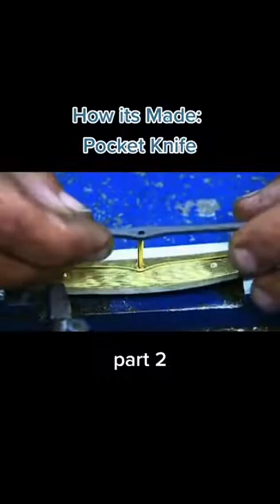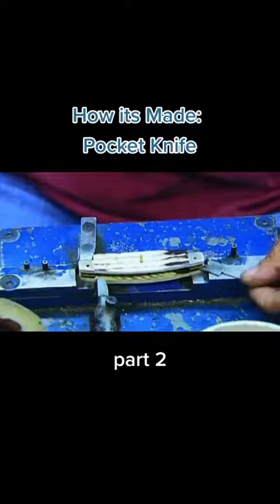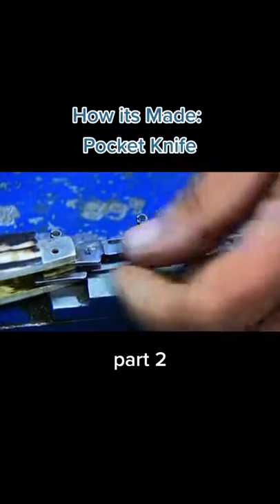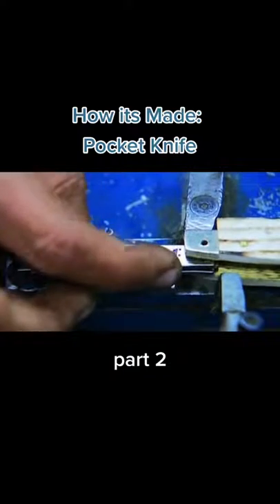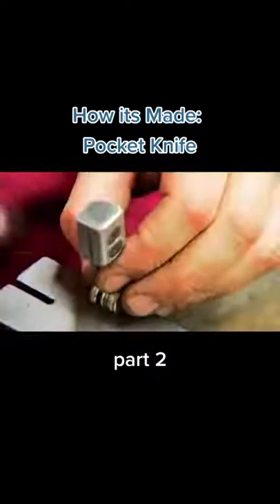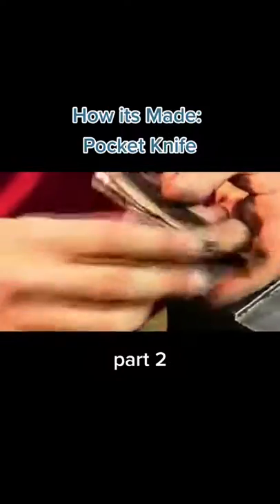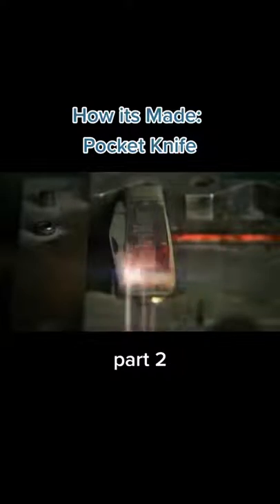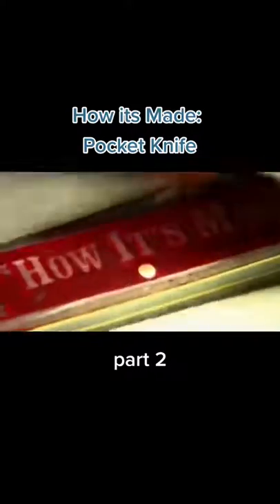Shorts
Hi all guys!
In this channel will upload videos about technical and teach how to create something at home about new technologies , life hake to emprove our life.